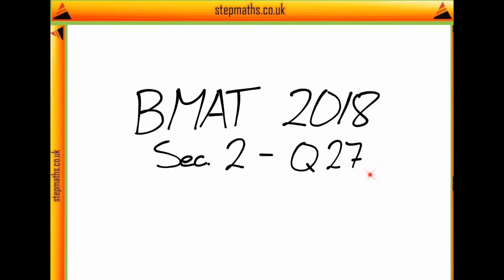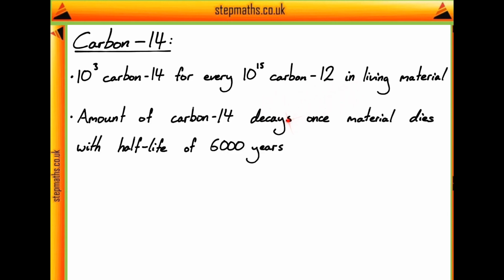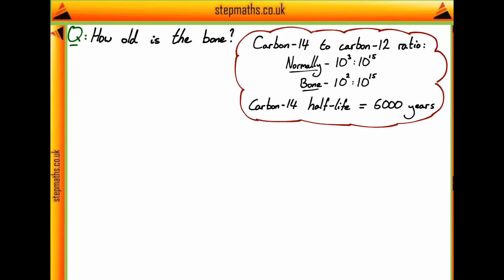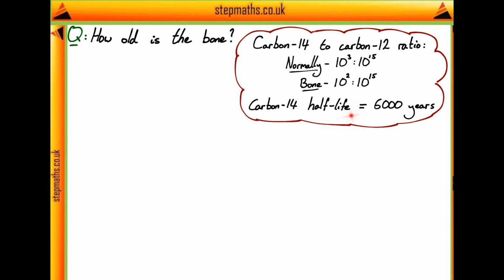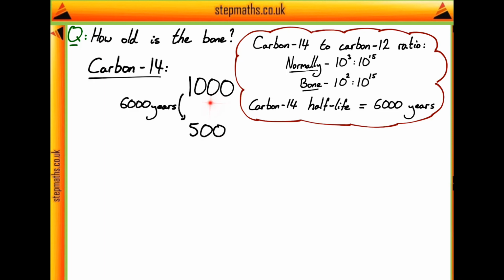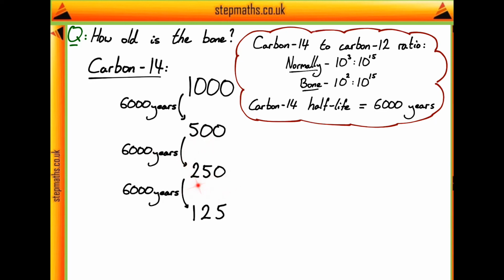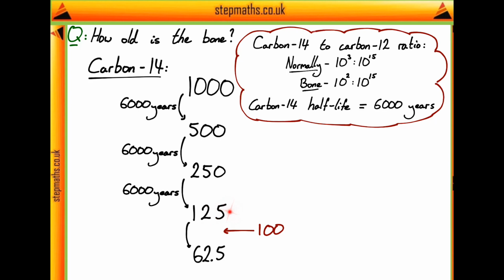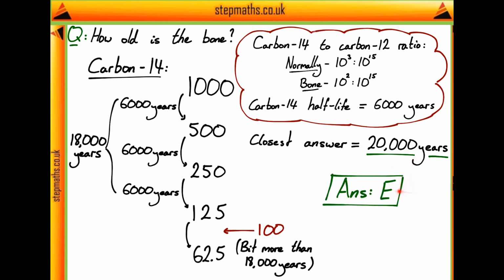BMAT 2018 Section 2 - Q27 (Phys) - Half-life - Worked Solution